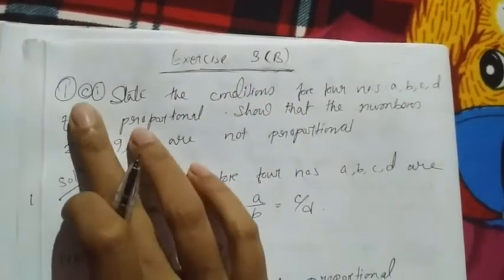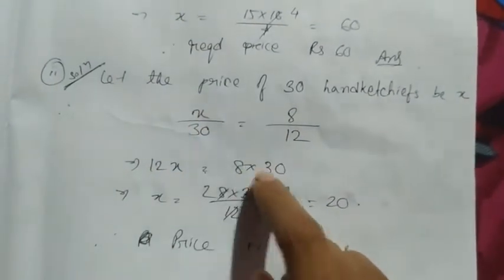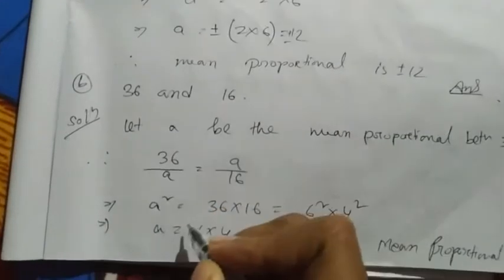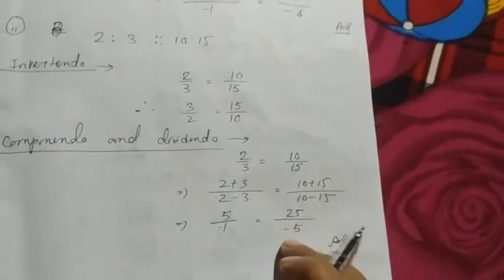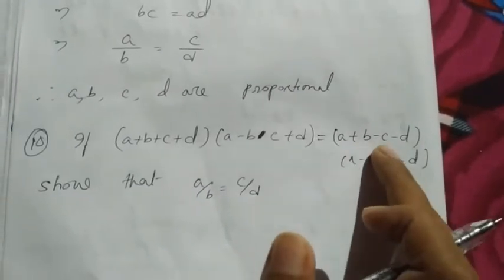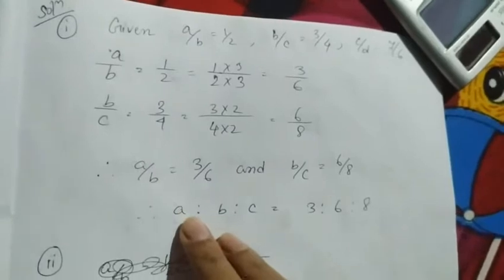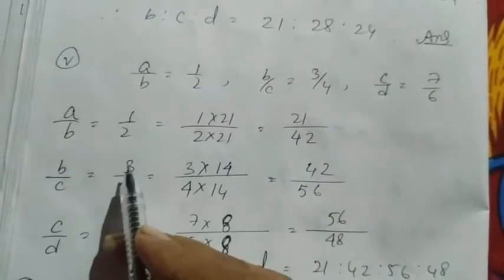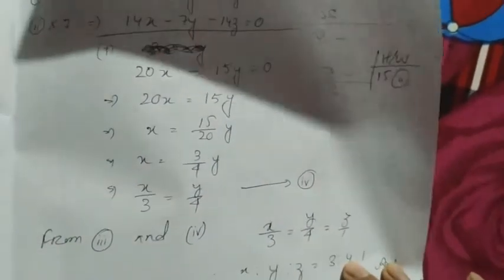Advanced maths Class 8 Exercise 3B